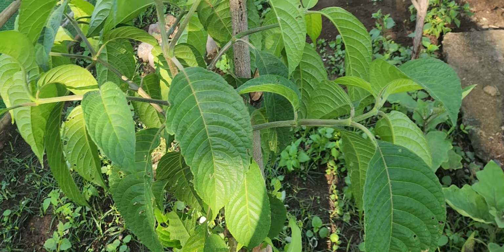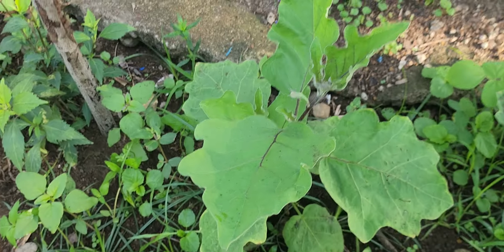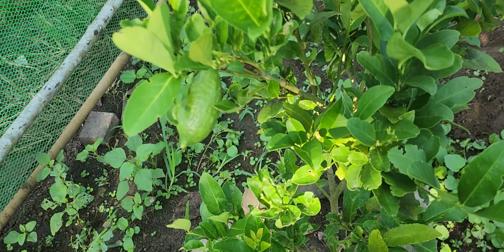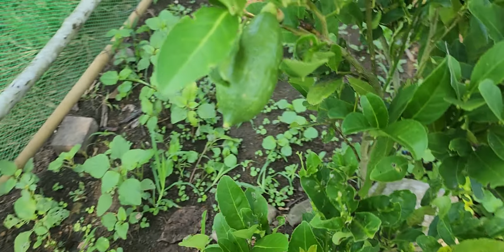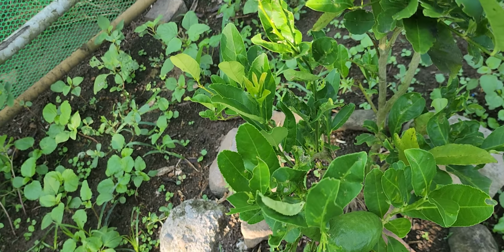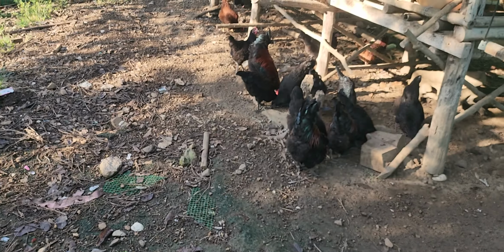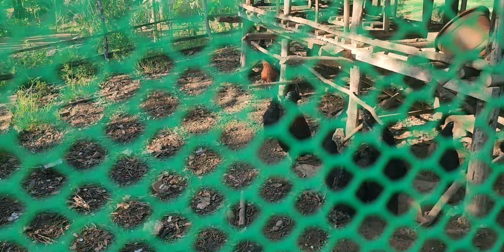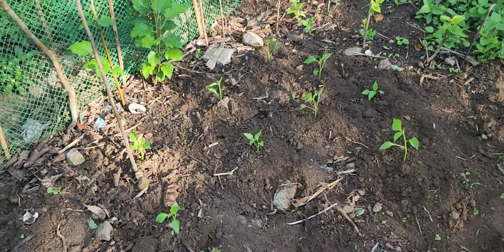Filipina Gardening In Bohol!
Planting During Rainy Season